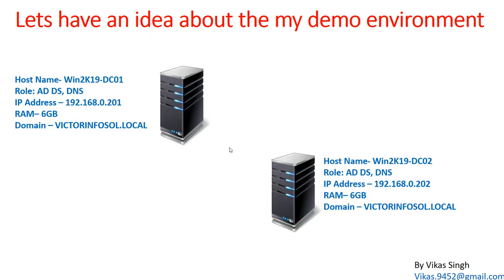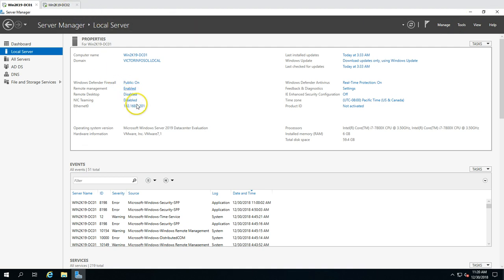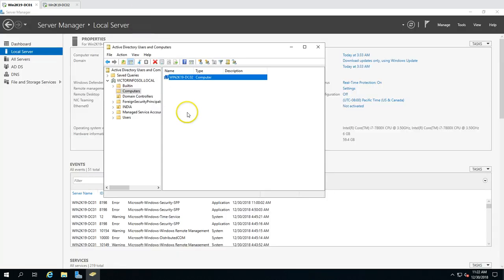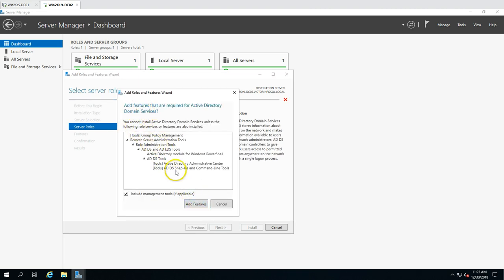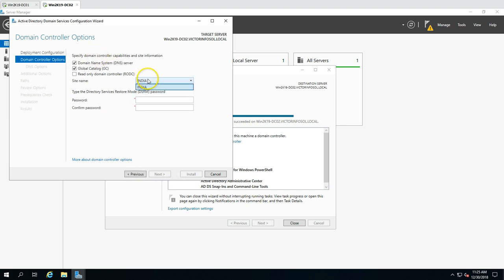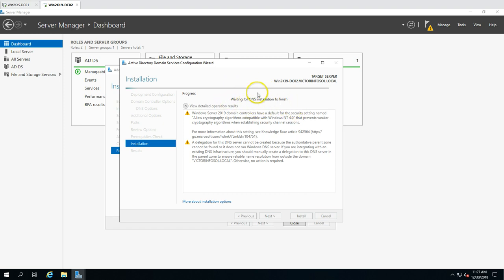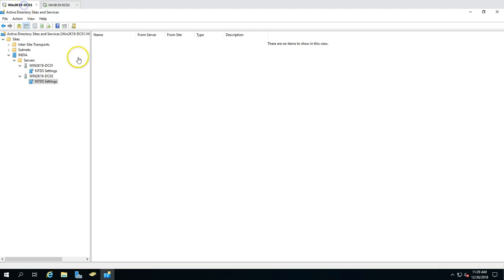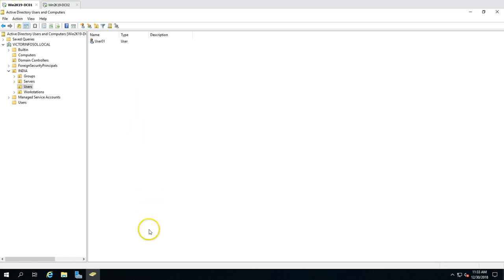Windows Server 2019 Training 04 - How to Install Additional Domain Controller on Windows Server 2019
Hi Friends,

Thanks
Vikas Singh